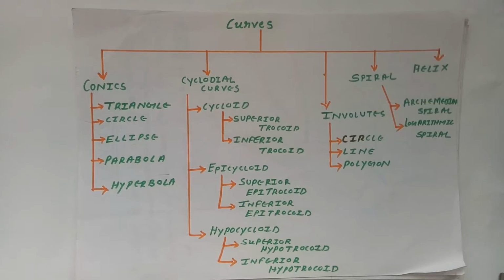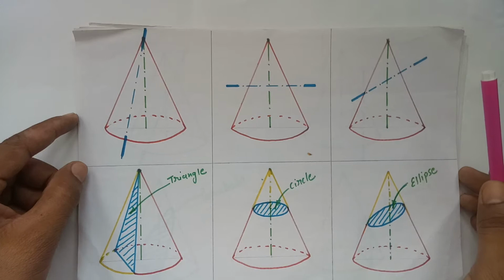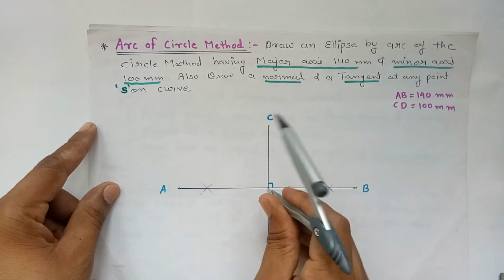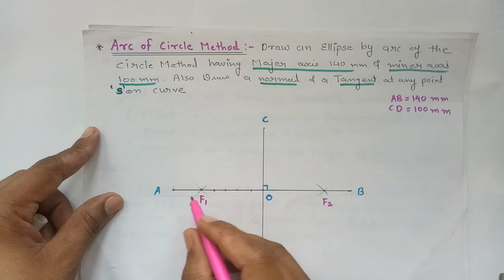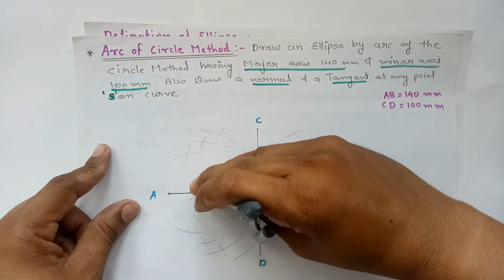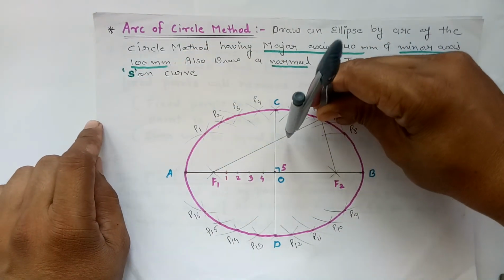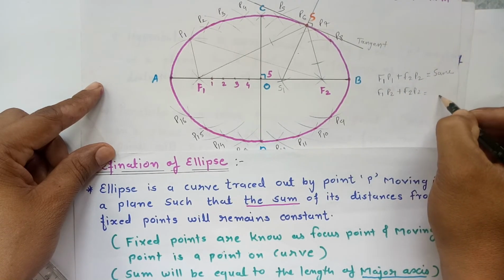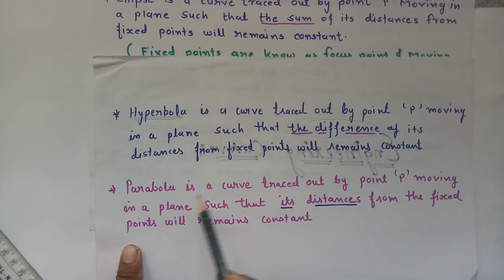Engineering Curves Session_1